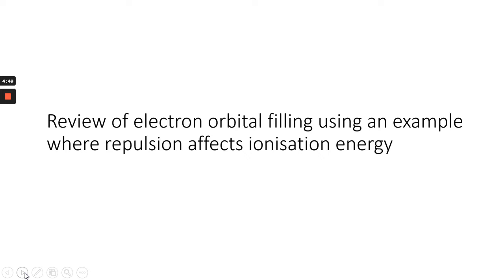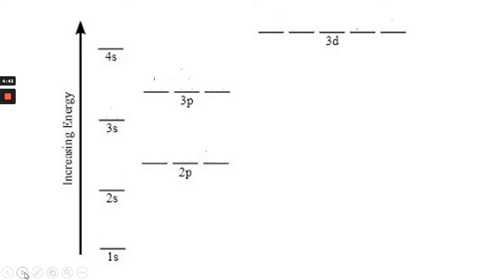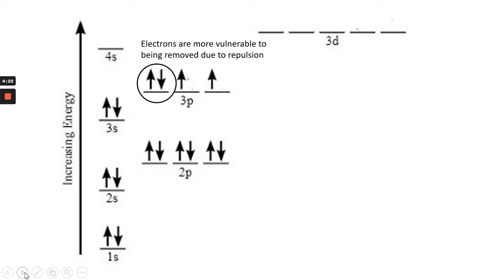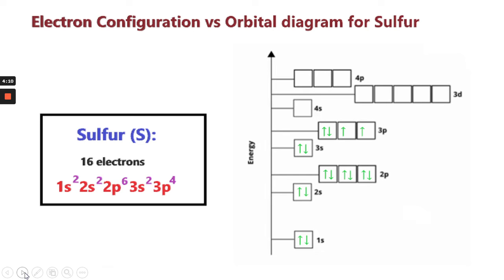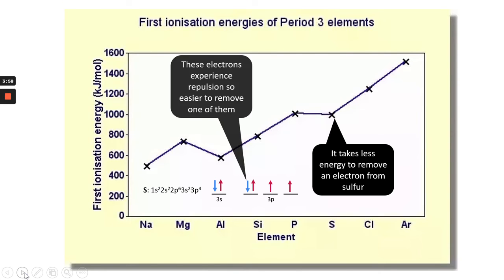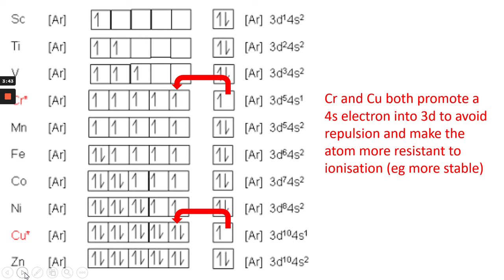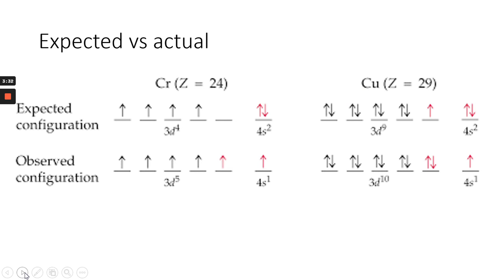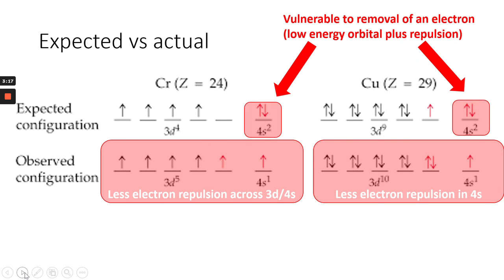Anomalous electron configurations of chromium and copper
A quick look at why chromium and copper have different electron configurations to what we might expect.